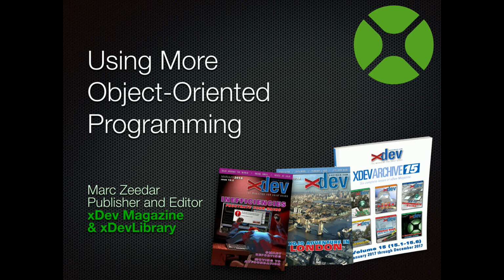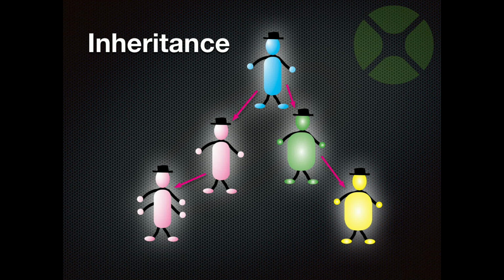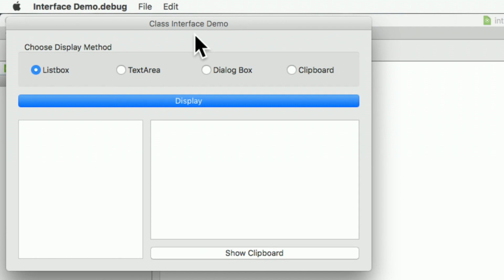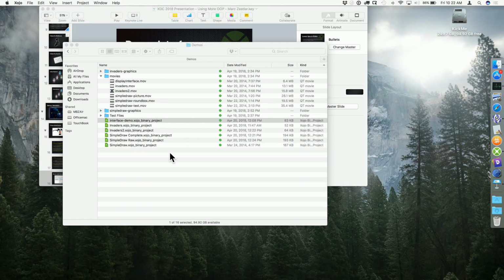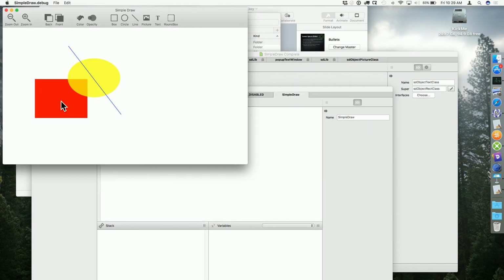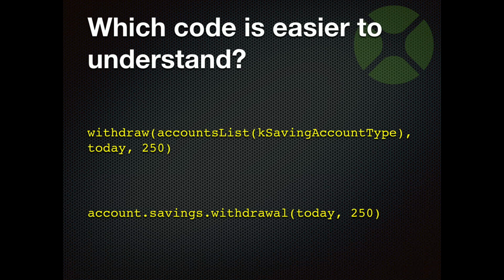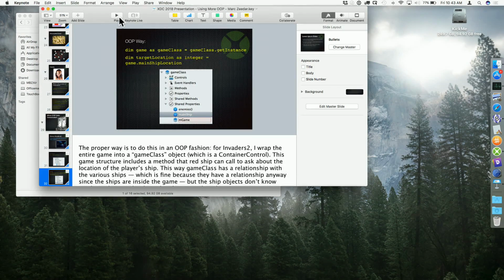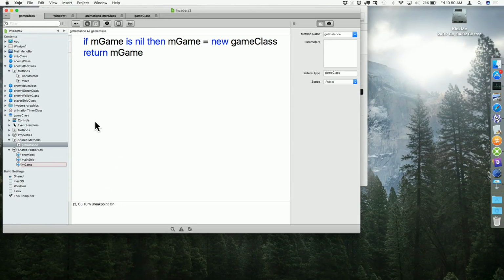Getting More Out of OOP | Xojo Developer Conference 2018 Session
XDC 2018, speaker Marc Zeedar, xDev Magazine
For some of us, the challenges of making applications object-oriented can feel like more work than it's worth -- so we don't do it. Yet the benefits of easier coding, maintenance, and enhancement are huge. If you're not using enough OOP in your apps, this is the session for you. You’ll be excited about using object-oriented programming techniques after learning the practical benefits and seeing demonstrations on how to use powerful concepts like inheritance, interfaces, and basic design patterns.